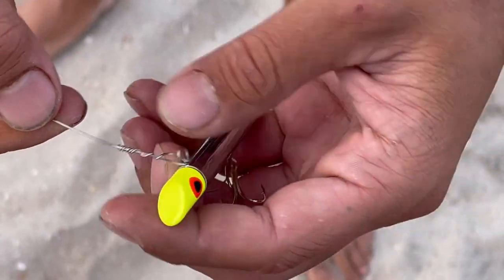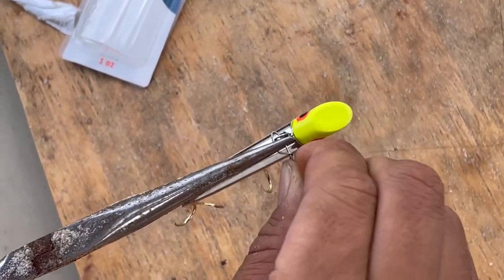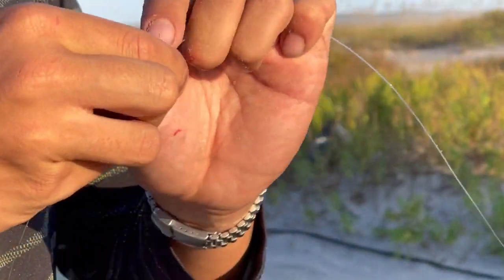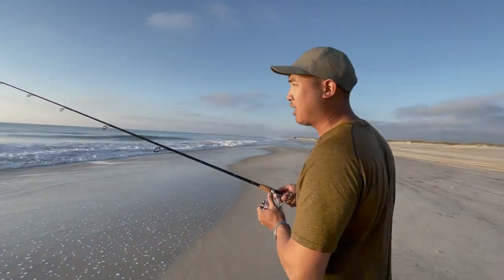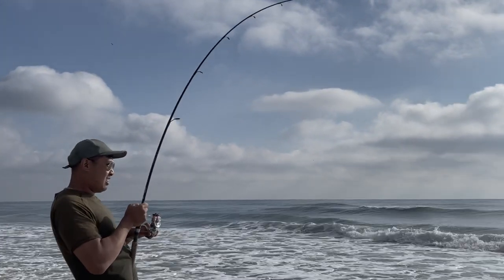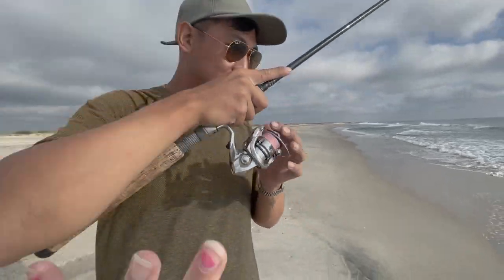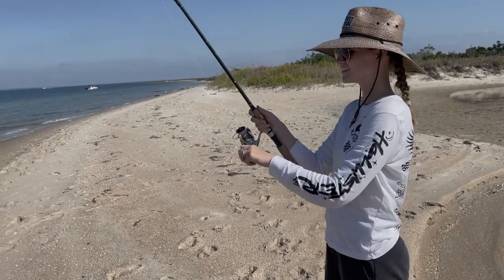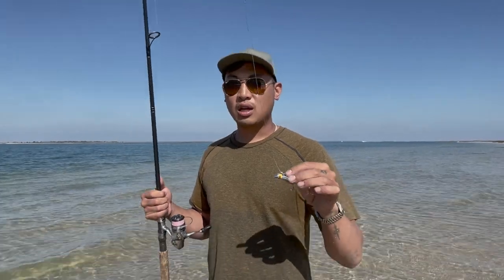Learn THIS Knot to STOP Losing Fish! DIY METAL FISHING LEADERS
Have I changed my mind about using steel leaders?  Usually, I don’t like to use steel leaders because I feel like the fish can see them as long as I had long-shanked hooks, I didn’t feel the need to use them.  But this trip, I have been getting bitten off like crazy!  A friend recently showed me how to tie custom ones that will hopefully prevent me from getting bitten off by toothy fish!  Would you try this?

0:00 Intro
1:15 Tying a steel leader
5:36 Putting our steel leaders to the test!
9:01 Fishing spot #2
10:28 Fishing spot #3
15:28 Fishing the sound side
20:50 Conclusion

NEW! Neon Pink & Orange Shrimp

Try your luck with a Candy Float Surprise Bags!